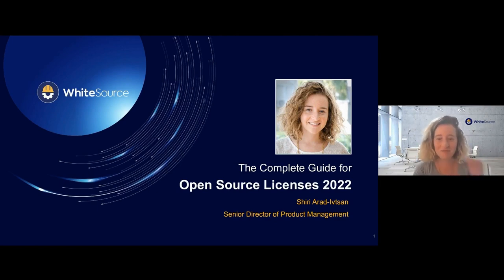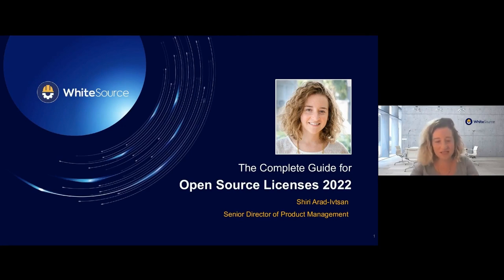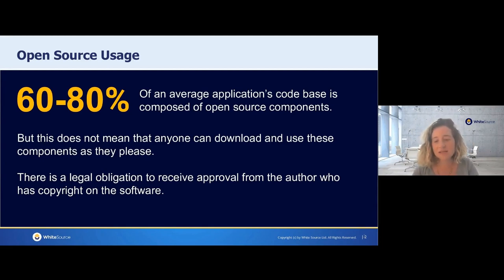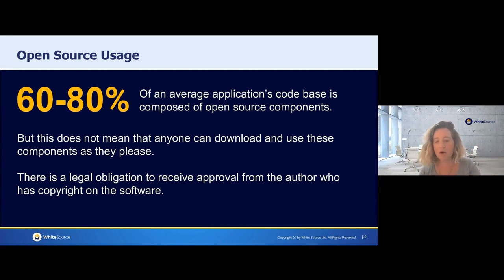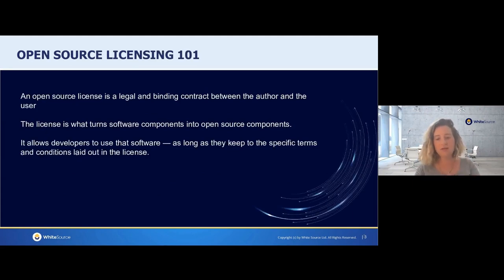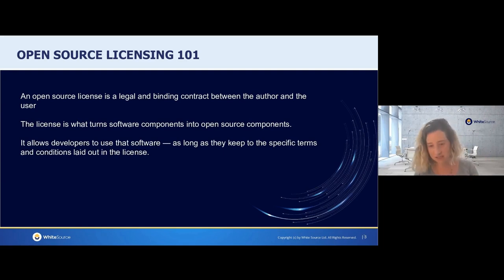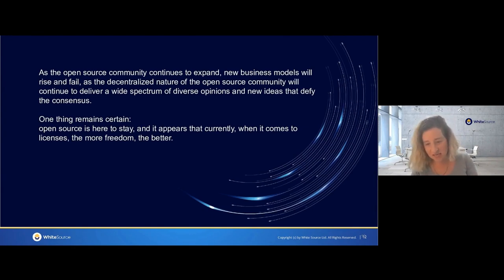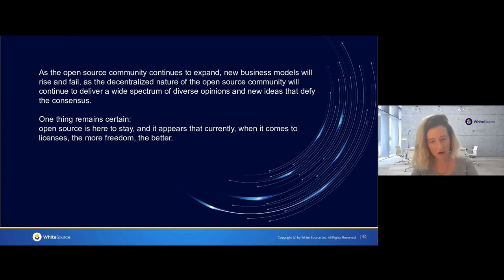The Complete Guide to Open Source Licenses 2022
Open source components make up a huge part of the core products, software and applications that organizations create. It’s a trend that continues to grow as the use of these components escalates. Yet, failing to accurately track licenses is risky and could jeopardize ownership of your proprietary code. Consequently, the issues surrounding open source licenses and compliance simply can’t be ignored.

Join this webinar for the lowdown on open source licenses and how to successfully meet their compliance criteria to ensure that your most critical licensing considerations are covered.